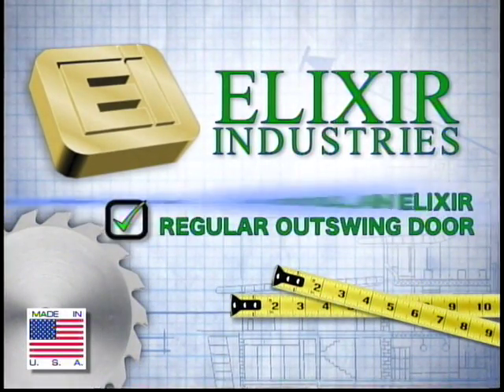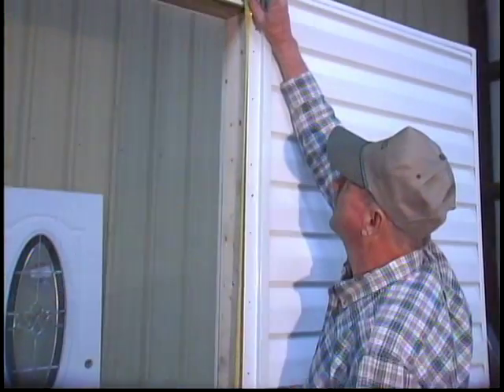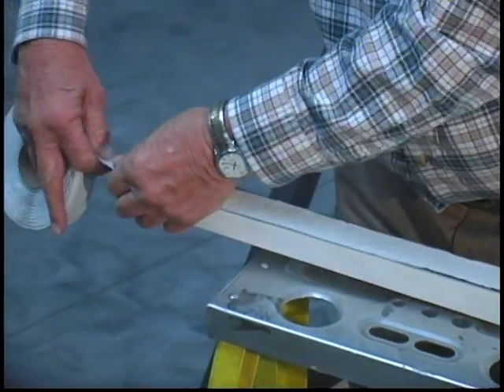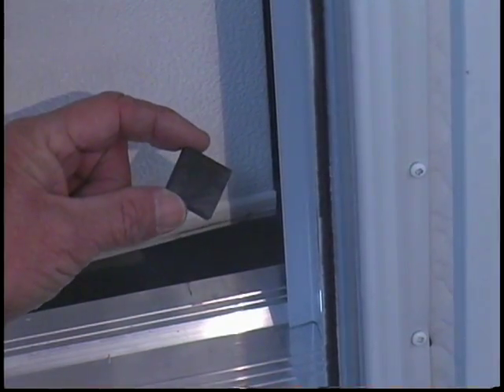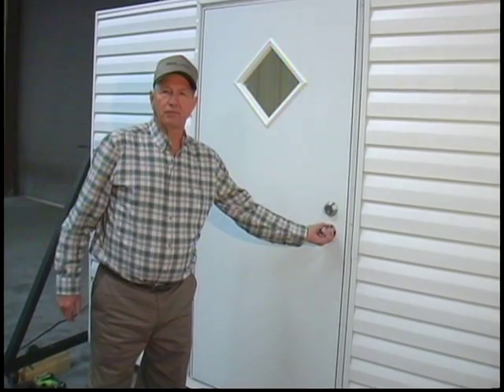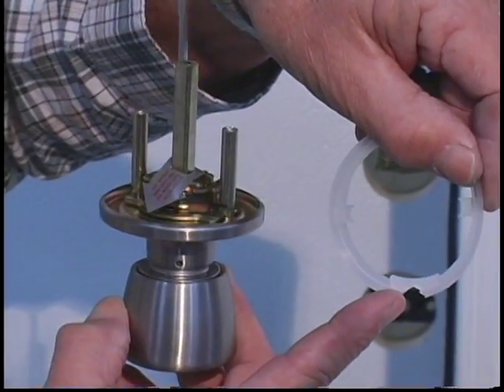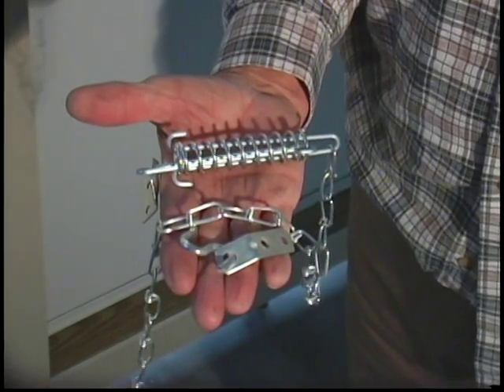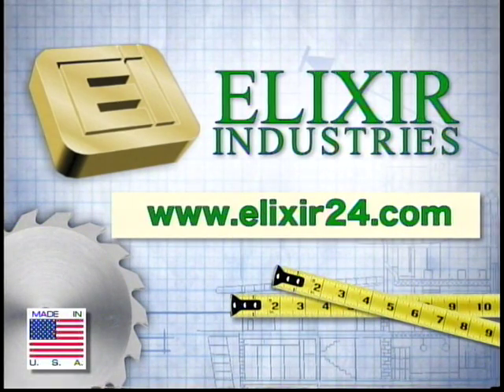Elixir Industries: How to Install a Regular Outswing Door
How to Install a Regular Outswing Door